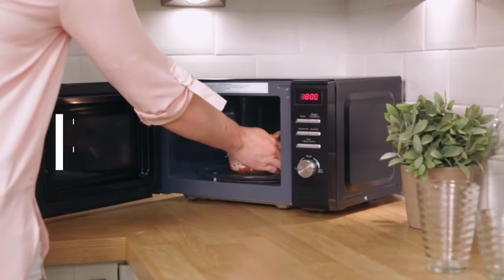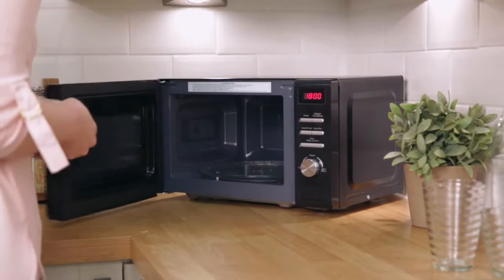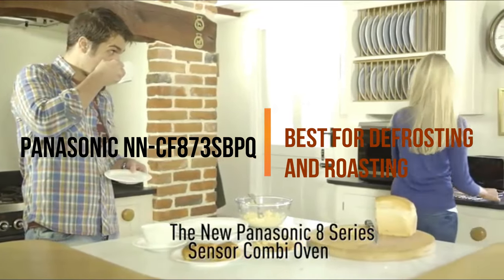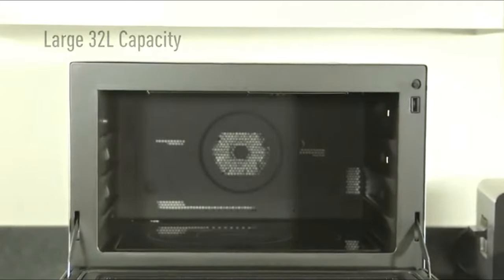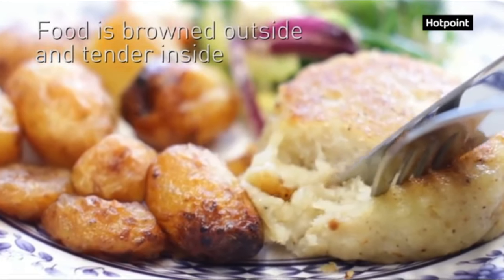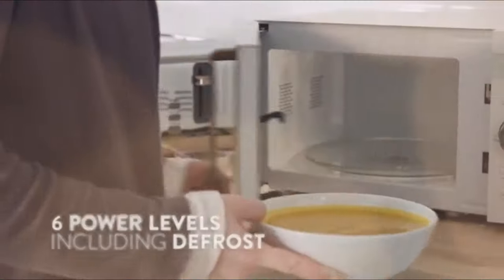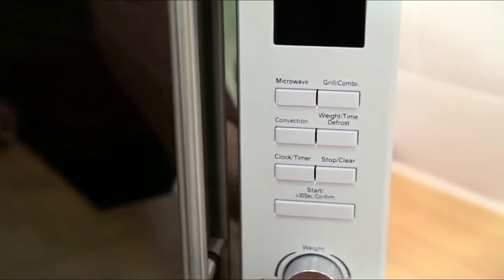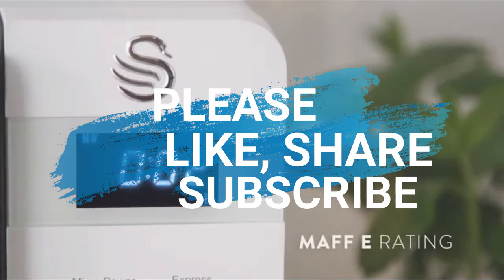BEST MICROWAVE TO BUY UK (TOP RATED MICROWAVES)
This video is titled the Best Microwave to Buy UK because it highlights the top-rated microwaves to Buy right now for Grilling, Roasting, Defrosting, and More in the United Kingdom

Picking any of these Microwaves would definitely going to be a winner for your home.

Here are the Best

Best Microwave for Cooking-   Russell Hobbs RHM2064B Heritage

Best Microwave for Defrosting and Roasting -   Panasonic NN-CF873SBPQ
(if unavailable due to high demand choose this

Best Microwave Capacity-   Hotpoint Extra Space Solo

Best Looking Microwave-  Swan Nordic

Best  Microwave for Baking and Grilling-  Russell Hobbs RHM3003B

30 Days Free Trials worth your Time below

The Above also include the

We have a selection of what we believe to the best Microwaves in the UK right now. This list is based on UK customer feedback and actual comments made by customers who have used these microwaves.

The microwaves we picked have a variety of strengths that fit into different tastes and preferences. we recommend you pick the microwave that best fits your home.